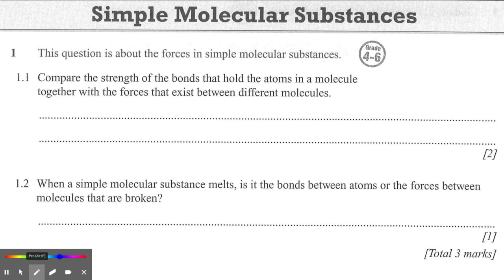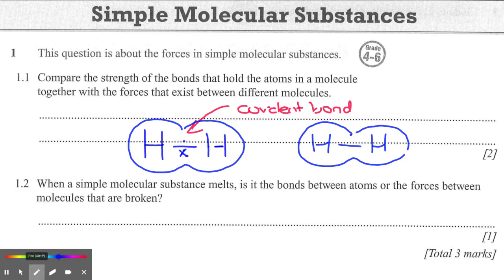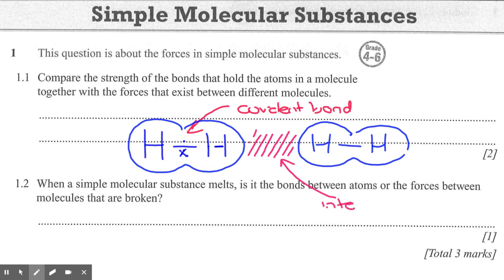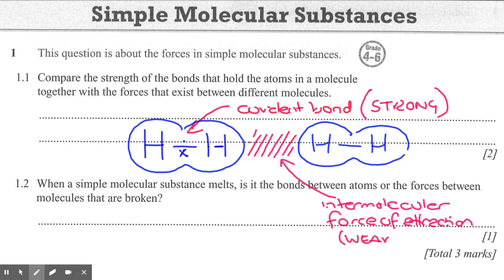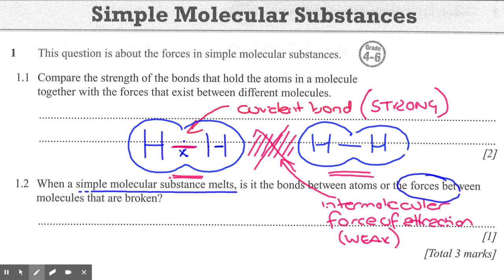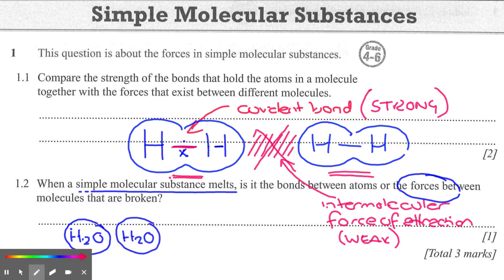Chemistry GCSE - Simple Molecular Substances - page 25, Q1